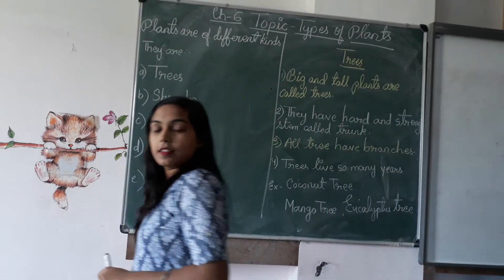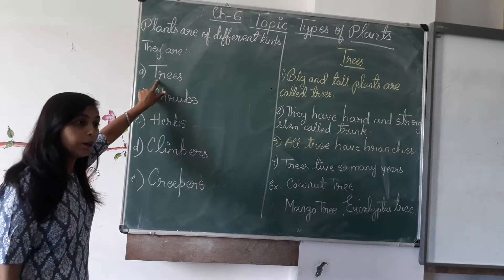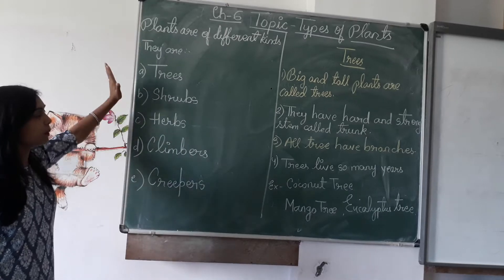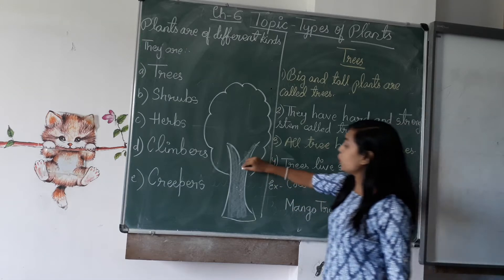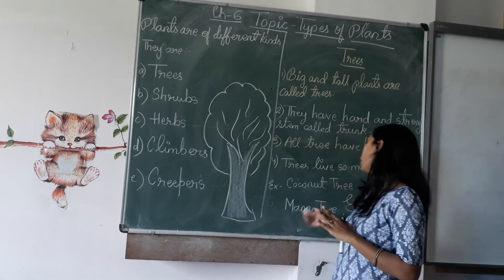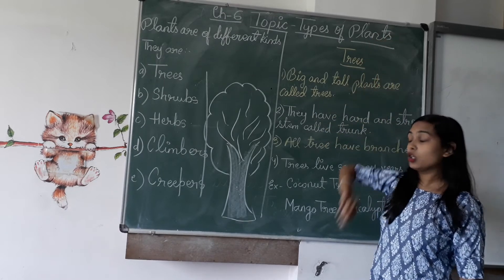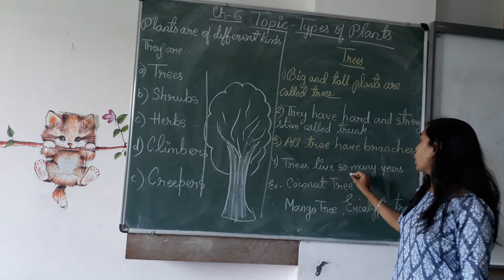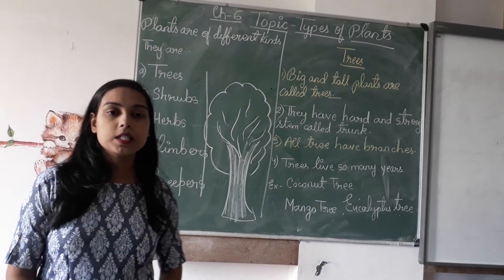Rashmi ch 6 Types of plants (Part - I)